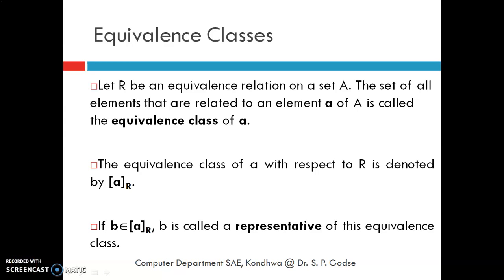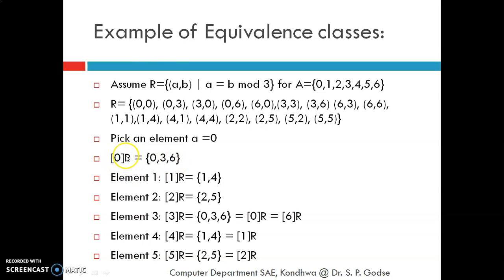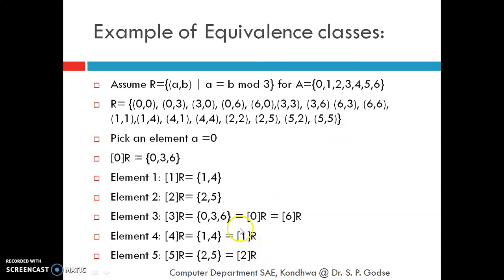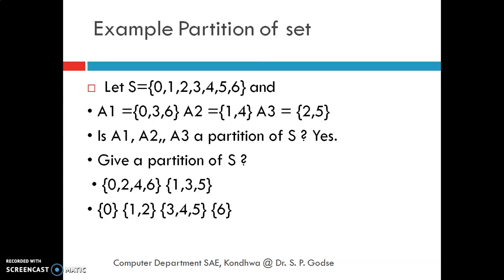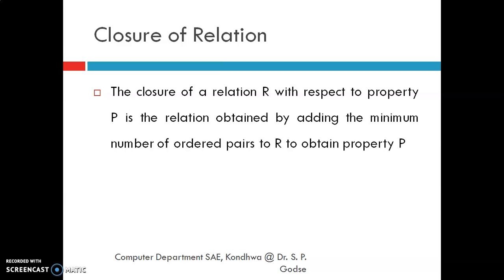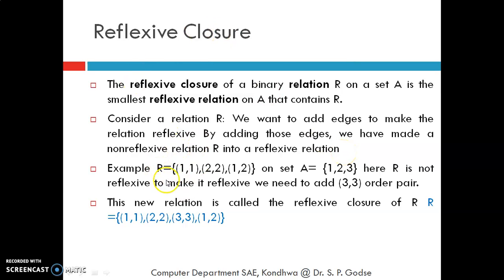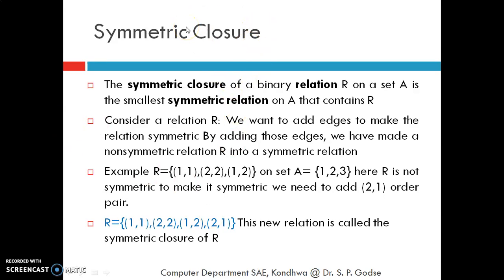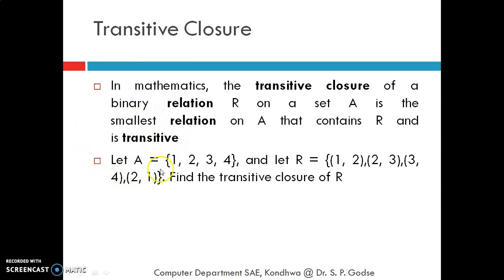Discrete Mathematics- Relation & Functions-3